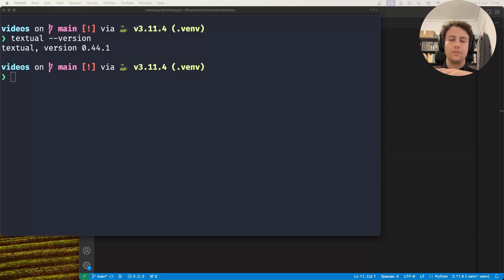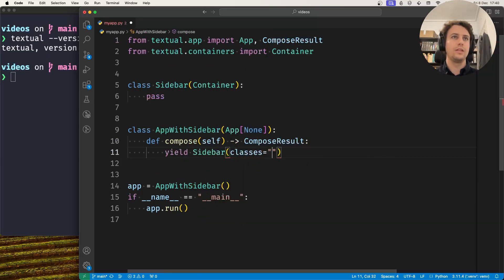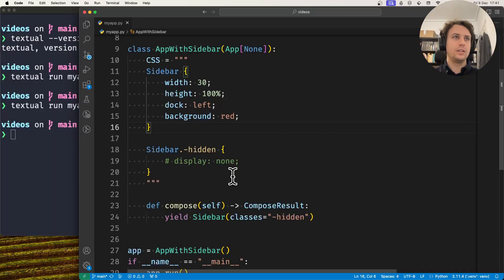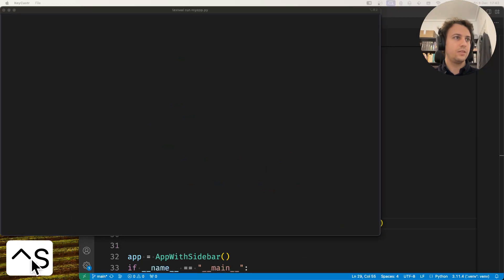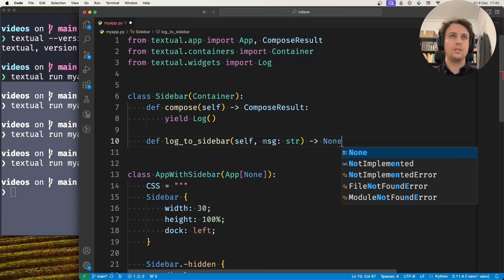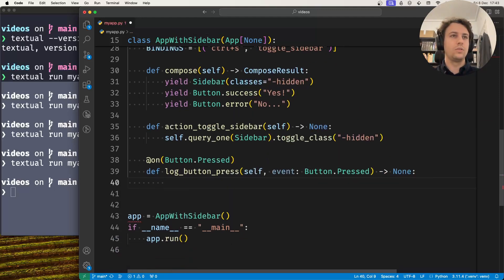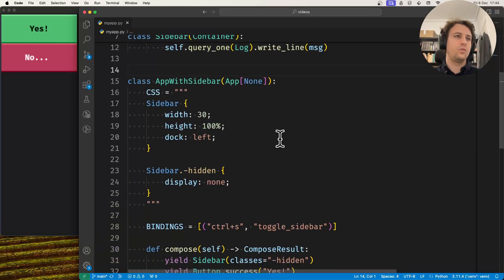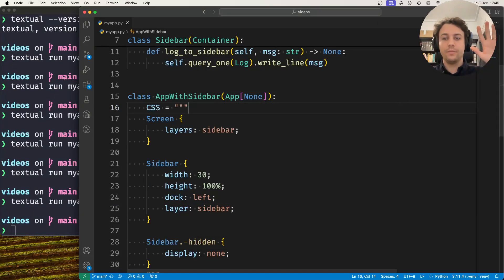How to create a toggleable sidebar in Textual